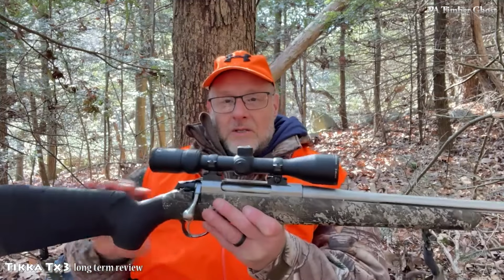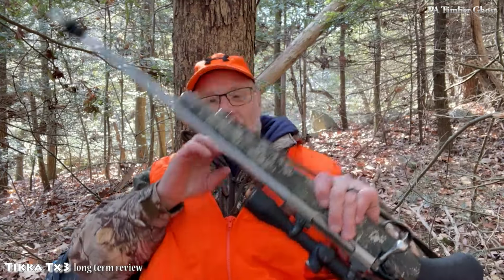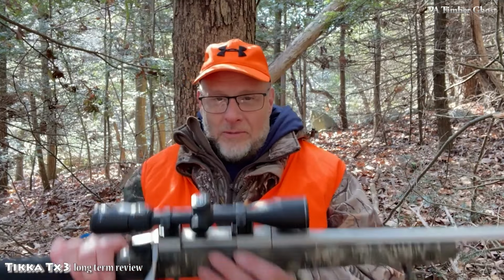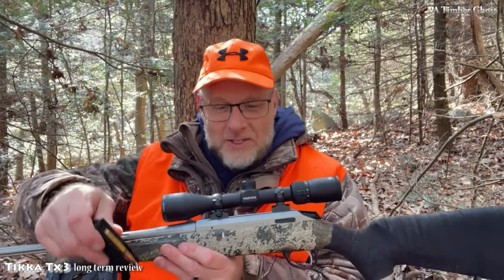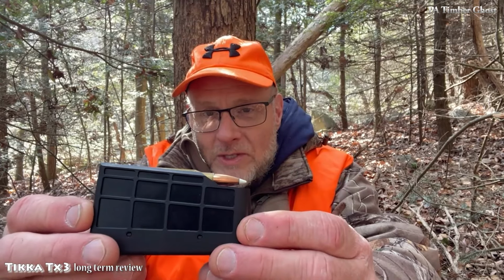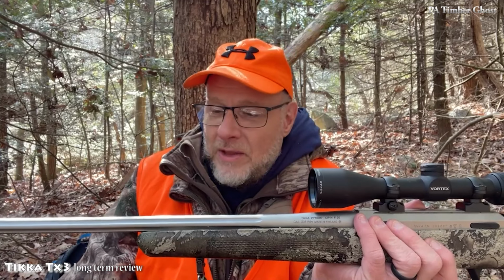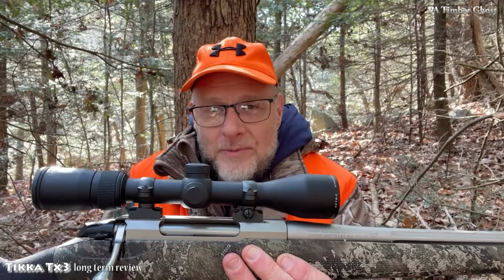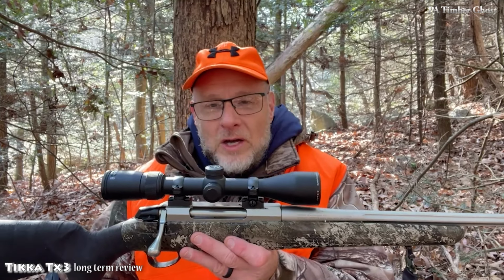Tikka T3X long term review and final thoughts #@PATG2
Tikka T3x long term review. Could this rifle be improved and what would I change. It shoots great and is light ...